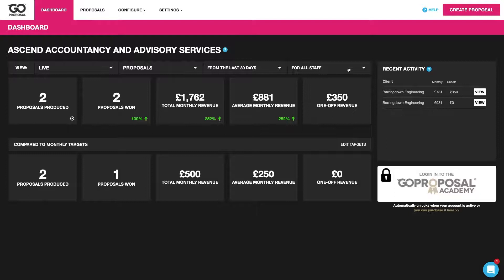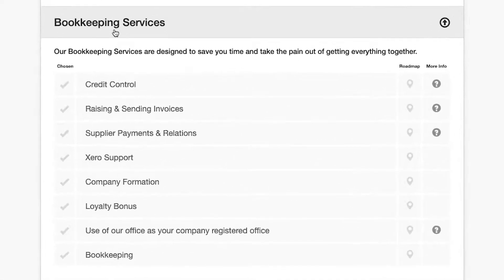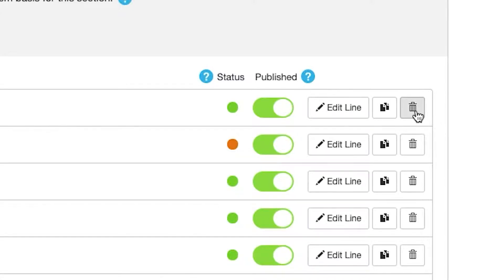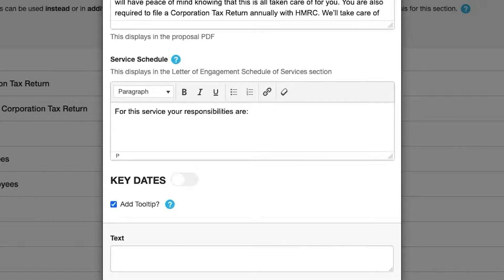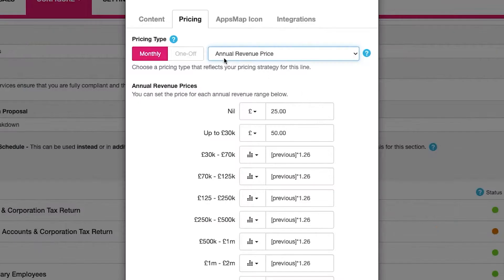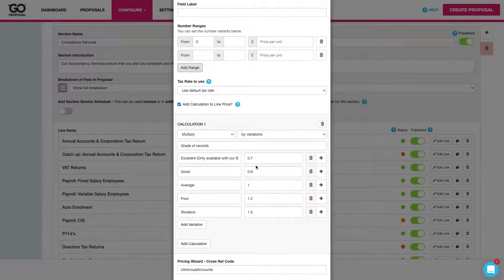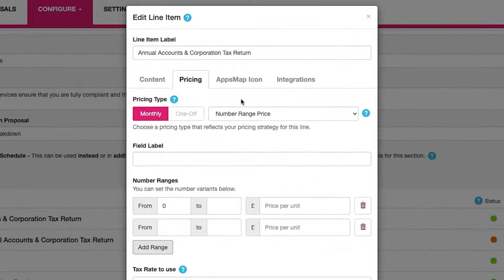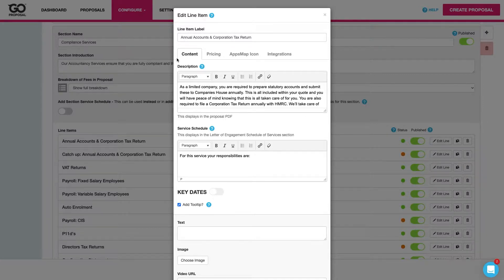Configuring Line Items | GoProposal Help Center | Help Videos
Line items are a fantastic way of breaking down everything you offer and creating a really clear menu of the services that you provide. So, in this section, we're going to take a look at how you can configure your line items in GoProposal. To see all of our line items we want to come through to Configure and the line item section here, Within here you're going to have a full list of all the services that you'll see at the front end. So for a bit of context, if we take a look at bookkeeping services, the introduction here and the list of services we've got beneath it, we can see in our front end, we've got the title, the introduction and the full list of services beneath it. So this is a direct reflection of the menu that we present to our clients. For each line item we've got a number of key things here. We've got status, which we can see a summary of here at the top. We've got the ability to publish and unpublish every line item, edit the content, duplicate the line item to start a new service that's similar to this one or just delete the line item altogether. Now, when I come through into the line item itself I've got a few key tabs. Firstly, we've got our description and our service schedule. The description is going to pull through to the proposal PDF. We can see in Services selected that we've got our description pulling through here. Further down, we've got our tool tip so we can pull through text, imagery or even a video URL to allow us to pull up content when we're with the client in the front end and aid with the sales process. We've then got our pricing tab. Within here, we've got all of our pricing options, so the four different base options that we'll have in here, as well as our calculations. So for example, our annual revenue price we'll base the cost on this selection here. A fixed price is just a set amount. The variation price would create a dropdown menu very similar to this. And finally, we've got our number range price which we'd use to set up costings for things like payroll. Then we've got our calculations. So this is where we start bringing in the questions that we want to ask to get to the right price. Quality of records is a great example. Not only is it going to make sure that we're charging correctly but it's also a chance to have a good conversation with the client around the quality of their records and see how we can help them. With calculations, we can add up to five of these into any given line item so we can evolve our pricing in any way that we need to. Finally, if we've got the apps map setup, we'll have this tab in here where we can define and add the icons. And if we've got any integration setup, we can define the information associated to that line item such as the account code in zero. So within our line items we can see we've got full control over the content we're going to add to our proposals, price that's going to pull through for our clients and all the other elements that we would want to associate with our services. If you still need any help at all don't hesitate to get in touch. Drop us a message on the chat and we'll be here to help.

ABOUT GOPROPOSAL

GoProposal enables you to consistently charge what you're really worth and gives you & your team the confidence to sell the products & services, that will make a tangible difference in the lives & businesses of the clients you serve